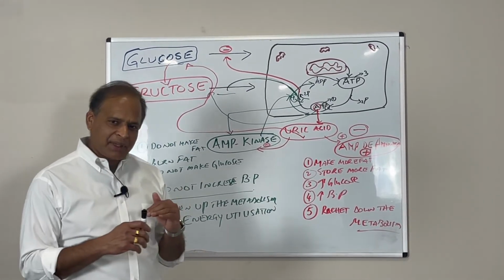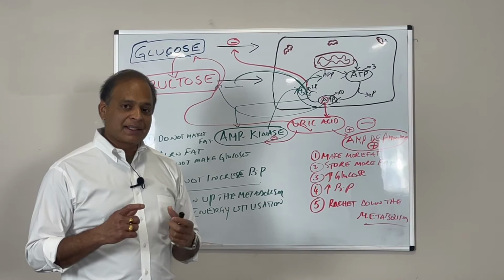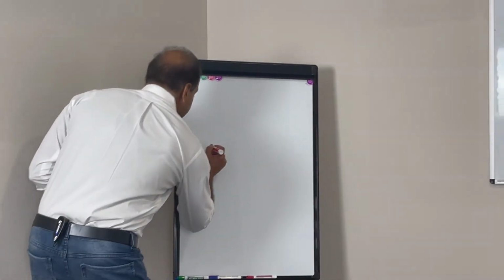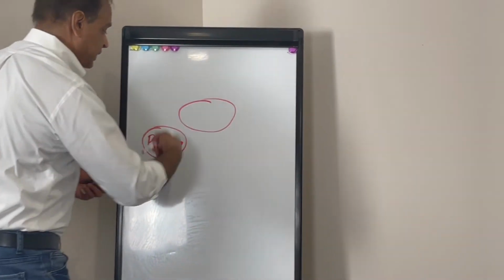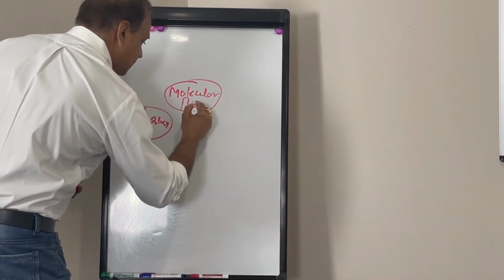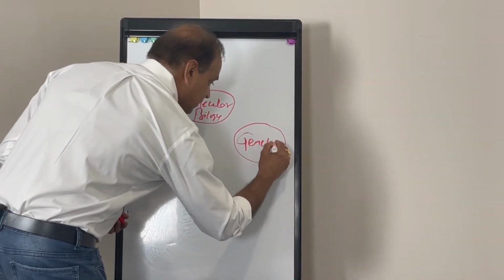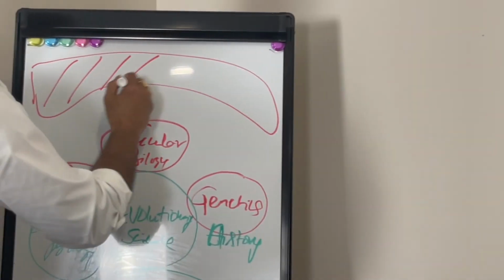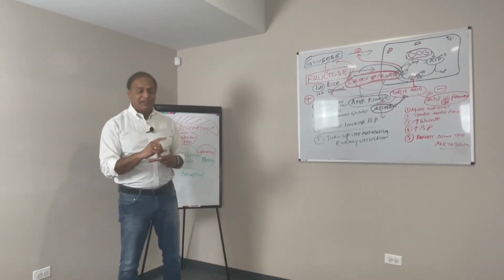Part 10 Interlude Metabolism Made Easy